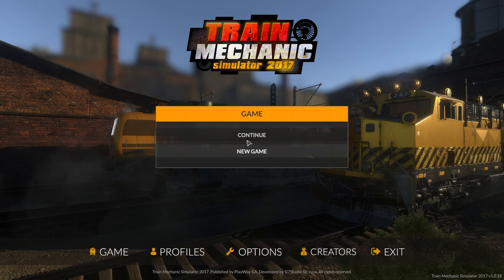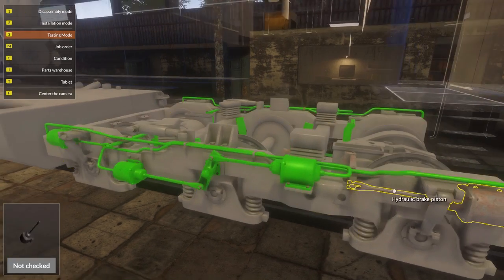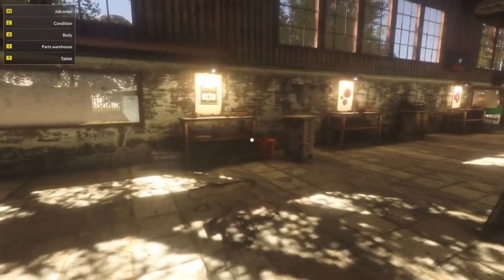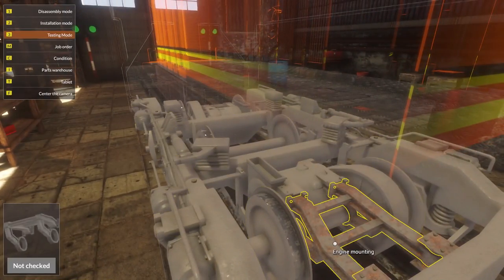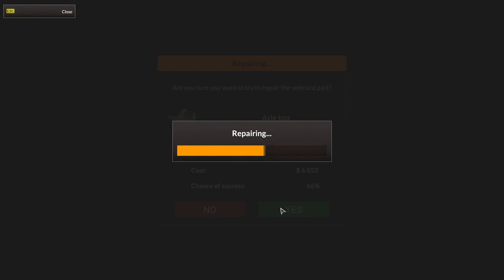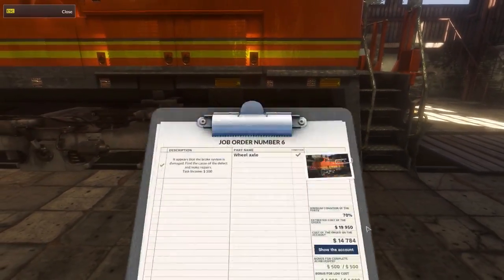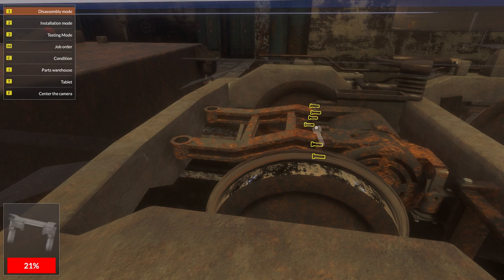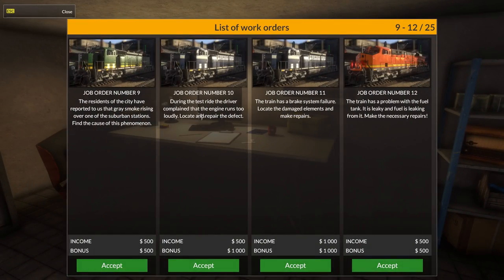Train Simulator Mechanic 2017 Gameplay Job's 1-8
Newly released game we tackle jobs 1-8 in the diesel electric